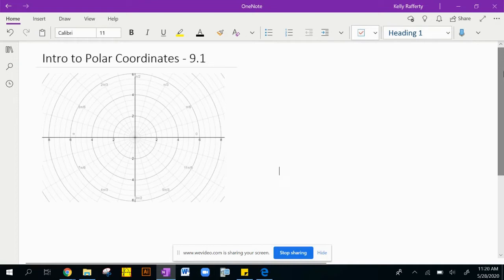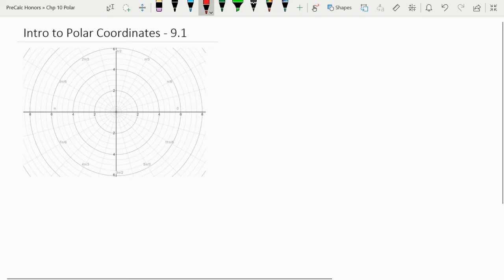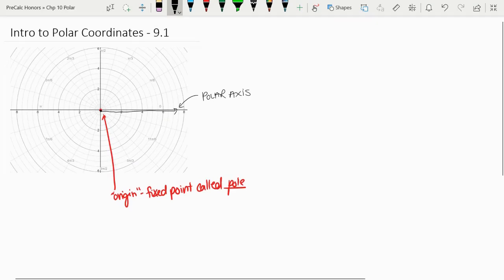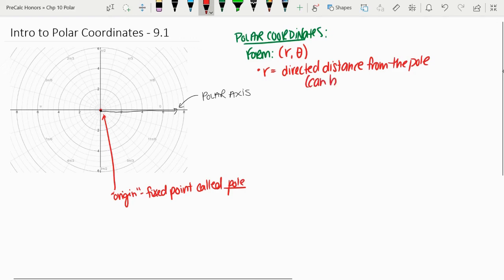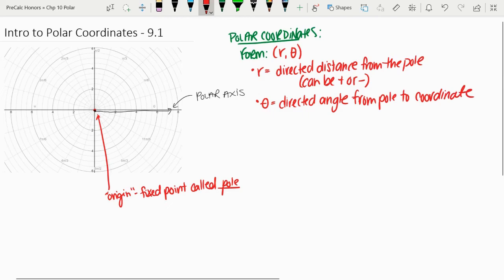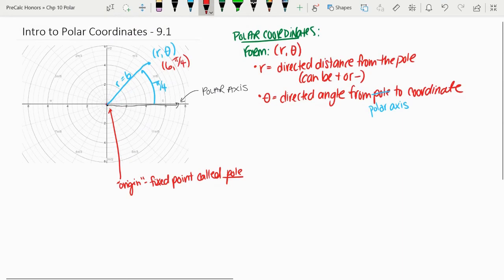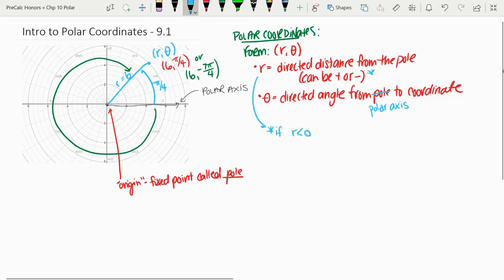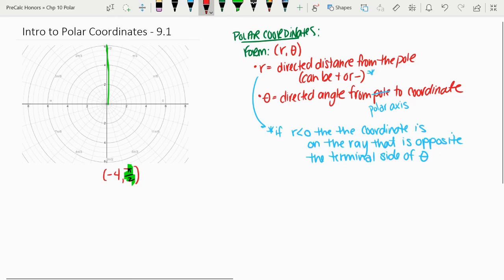Intro to Polar Coordinate Grid